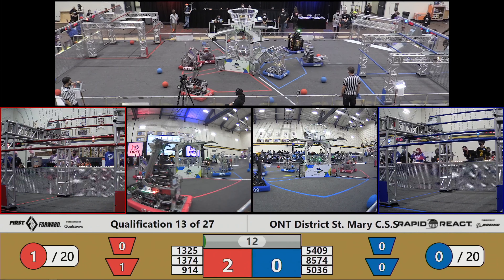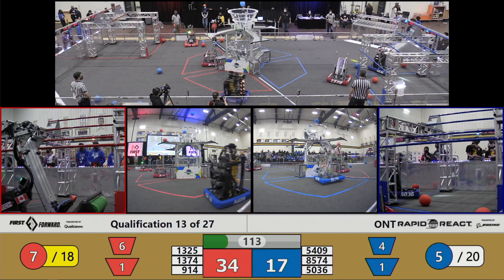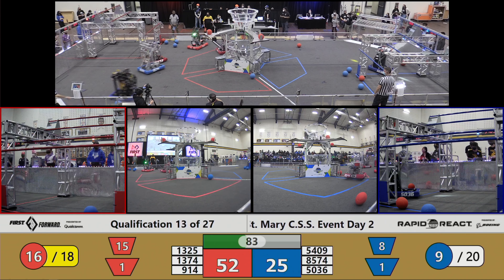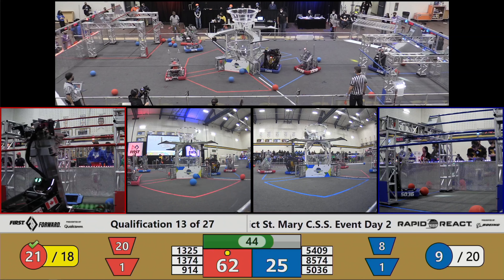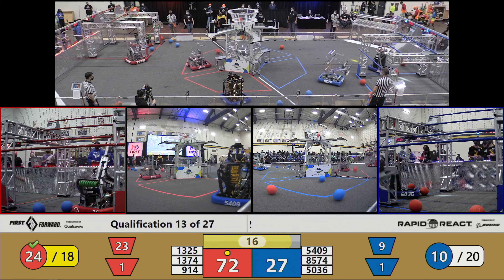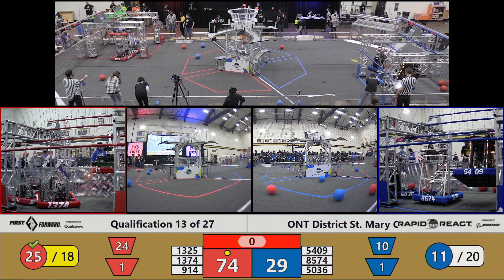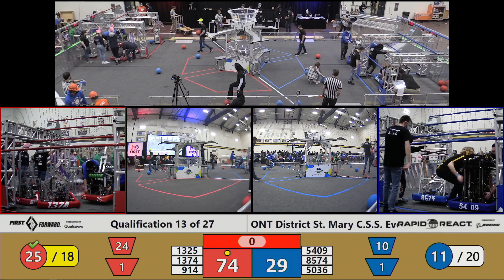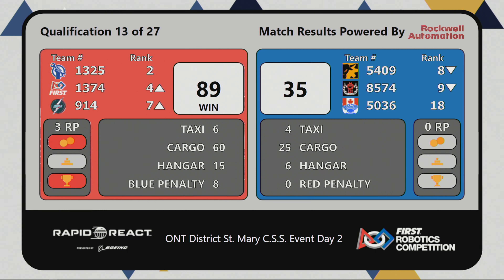2022 ONT District St Mary CSS Event Day 2 - Qualification 13 - Full Field View